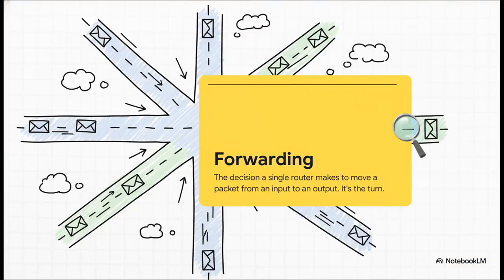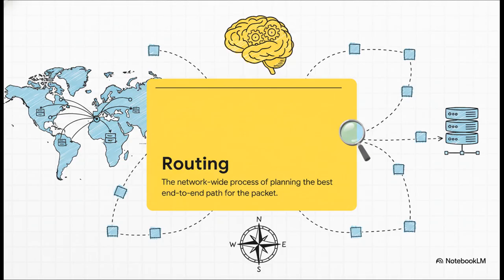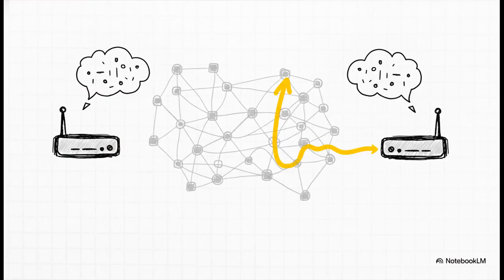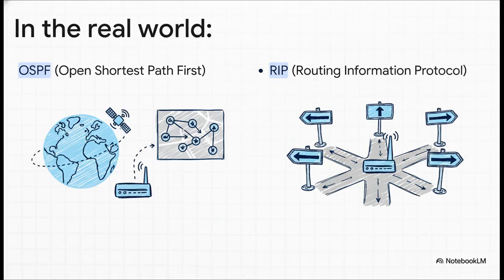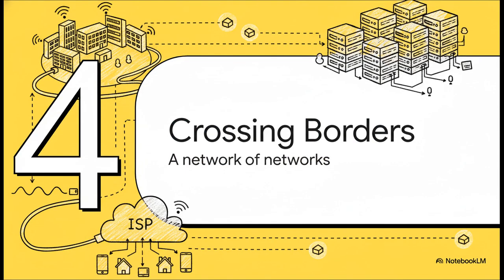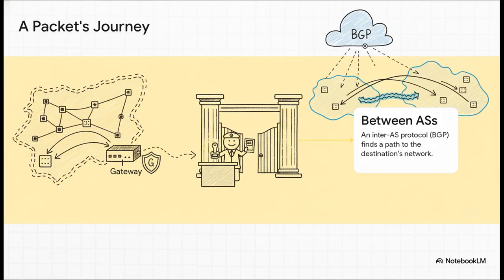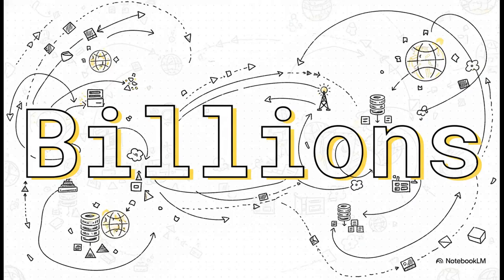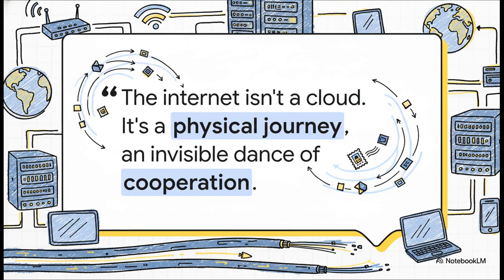Network Routing: Your Data s Grand Tour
In this video, we explain Network Routing in a simple and practical way.

If you're a student, beginner, or someone interested in Information Technology Essentials, this video will help you understand the core concepts of Network Routing clearly.

🎯 What you'll learn:
• Introduction to Network Routing
• Key concepts of Network Routing
• Real-world use of Network Routing
• Tips and insights related to Network Routing

💡 This video is perfect for:
• Students
• Beginners in ITE
• Anyone curious about Network Routing